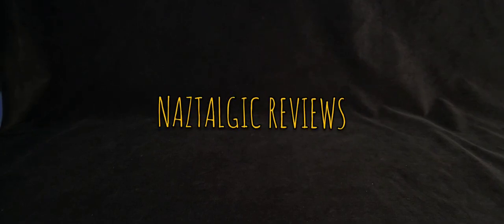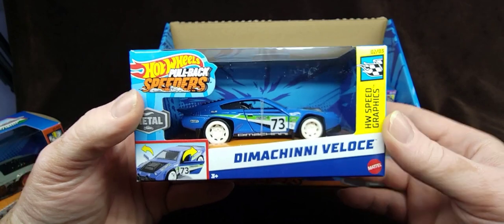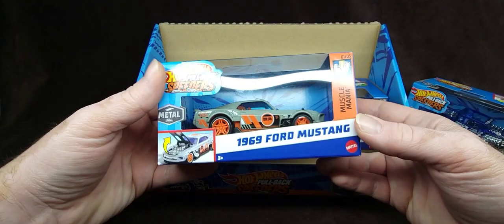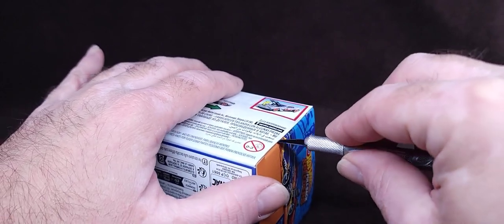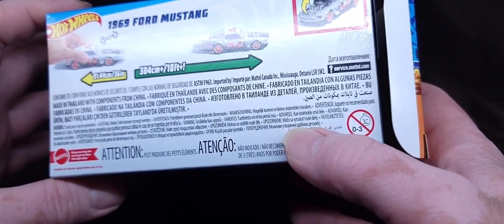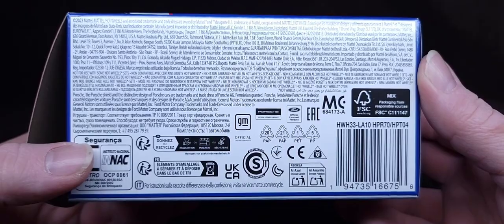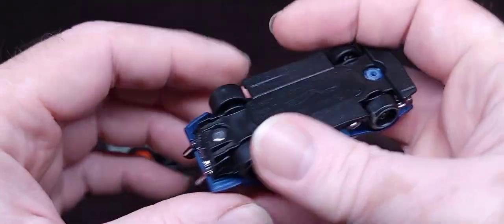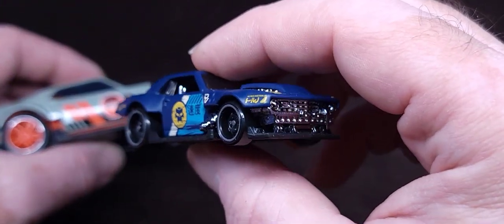NEW 2024 Hot Wheels Pull-back SPEEDERS 69 Mustang